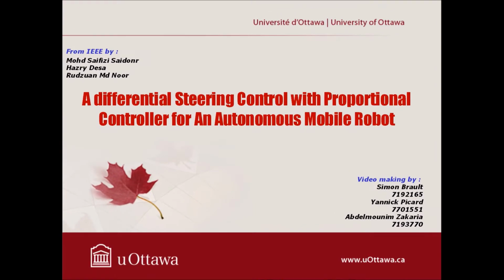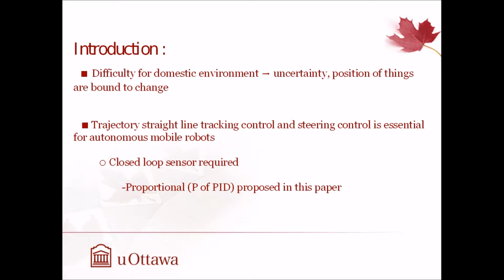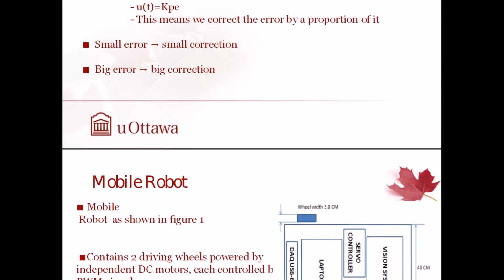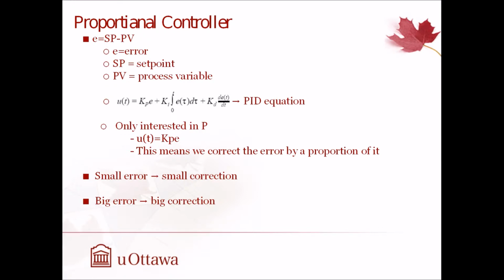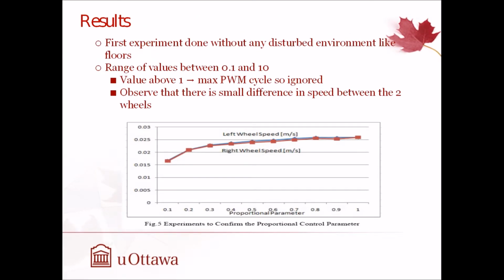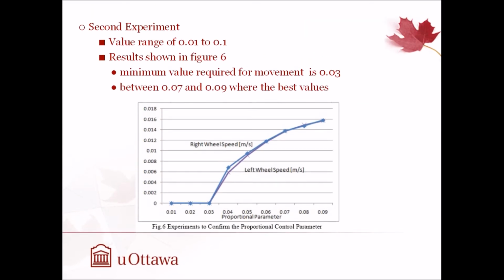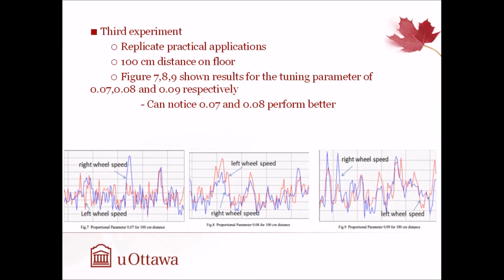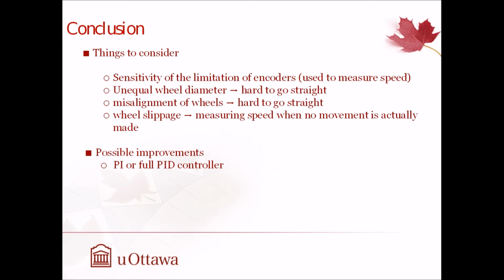ELG 4157 Steering Control with PID